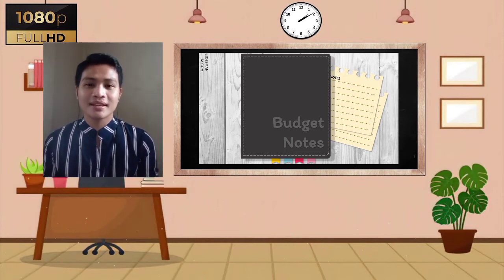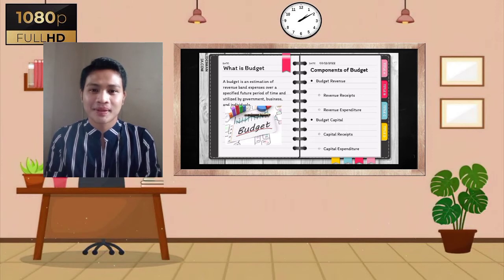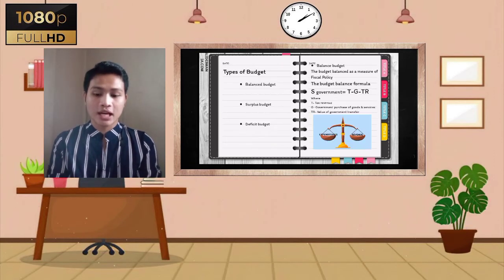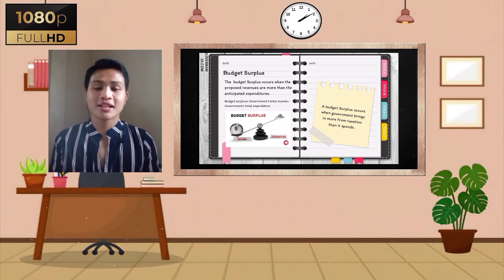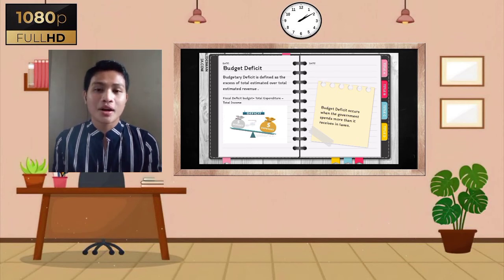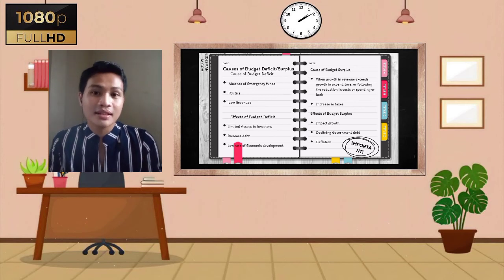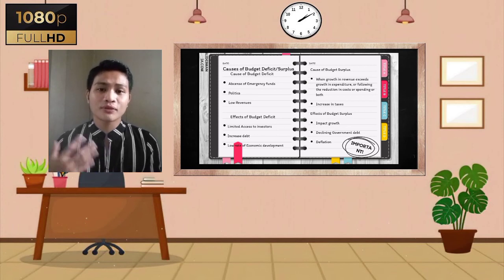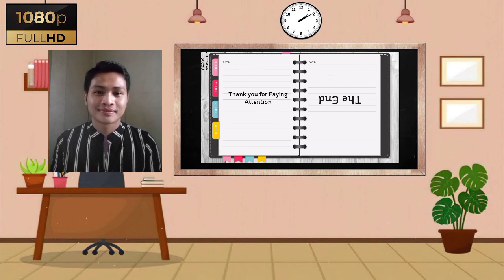Andrew ,S Demo